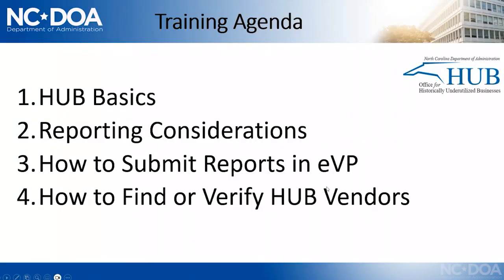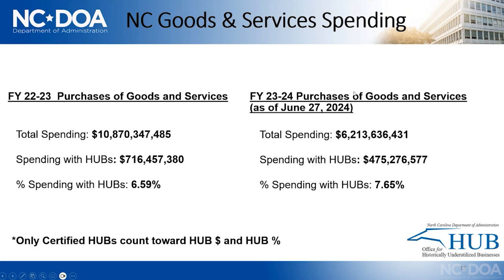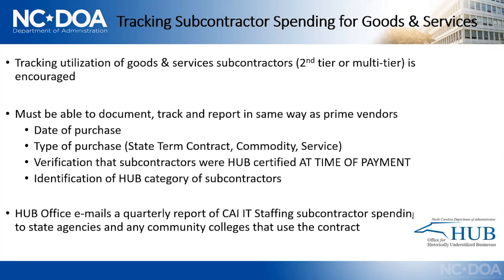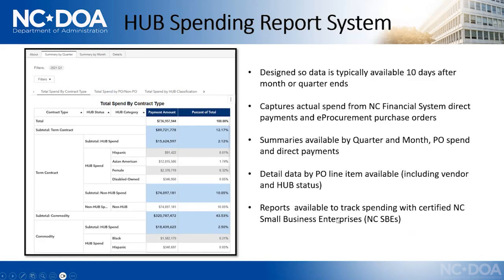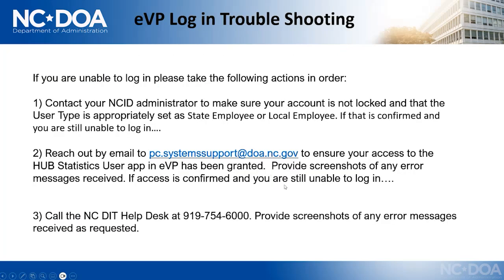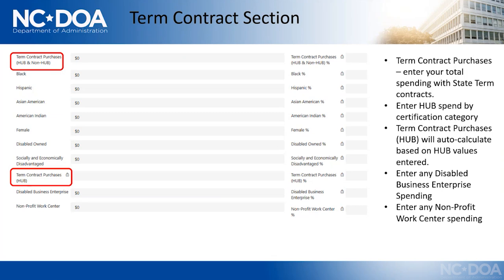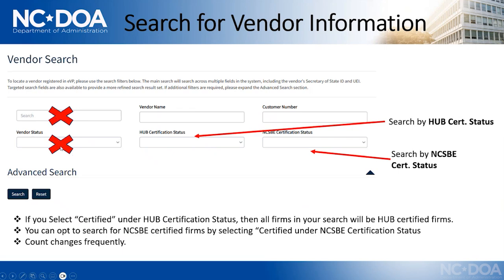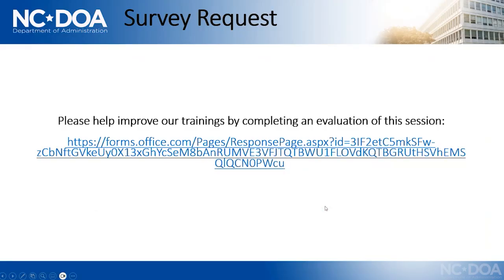Goods and Services Reporting July 9, 2024